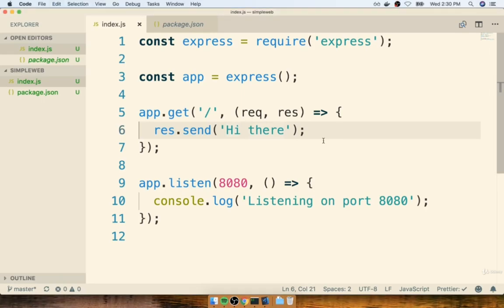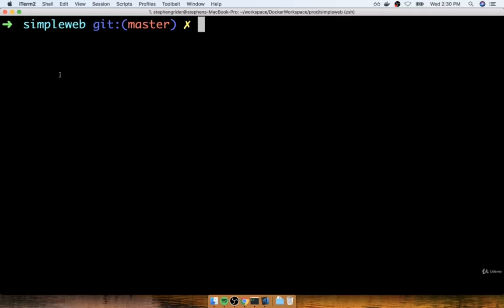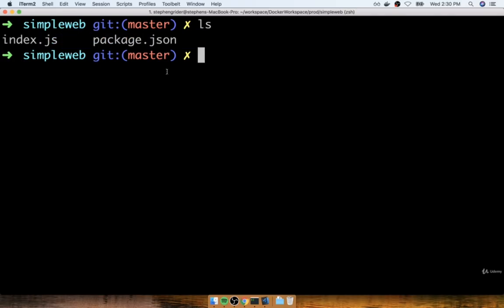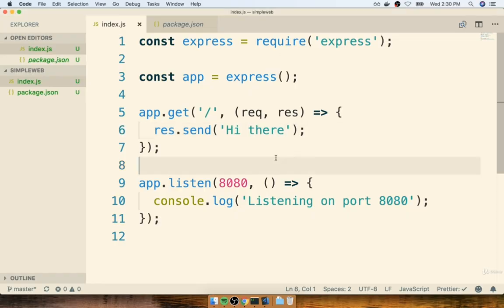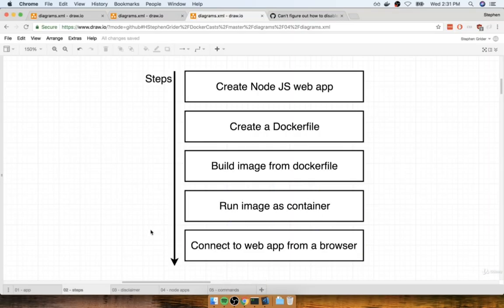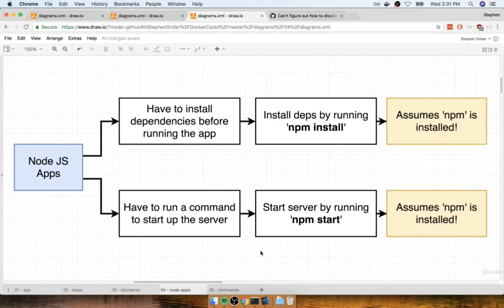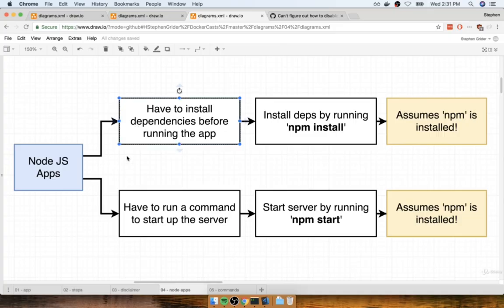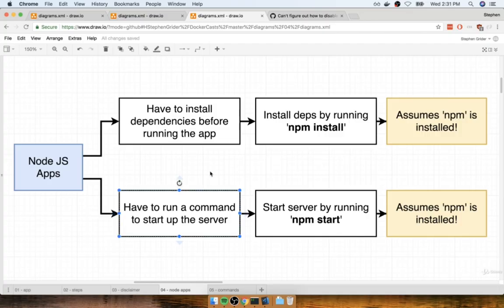037 A Few Planned Errors